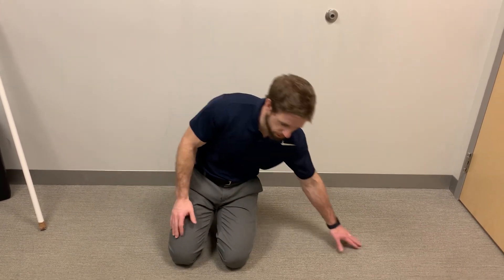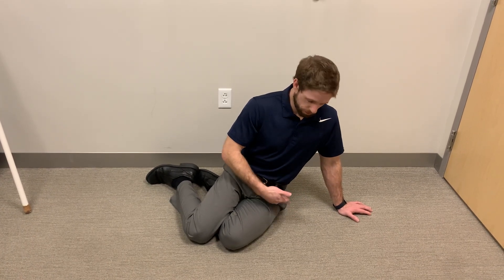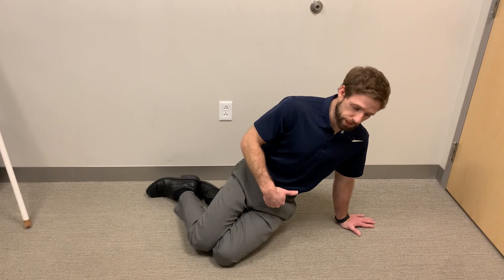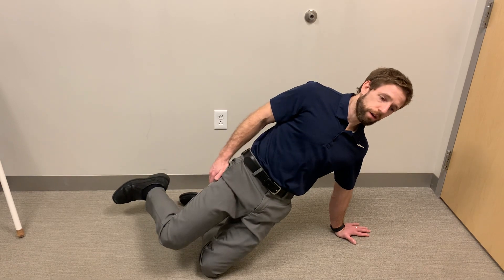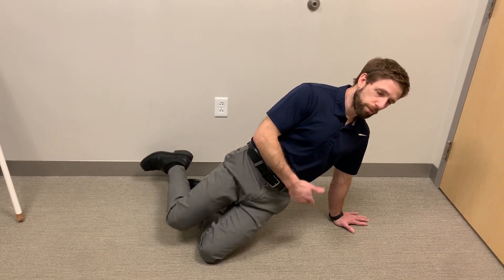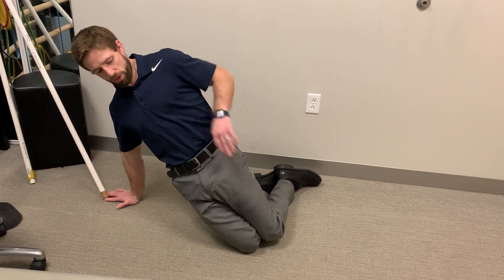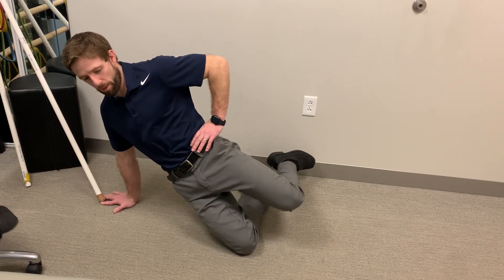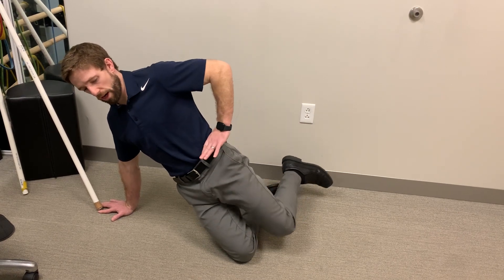Side sit to side plank with leg lift